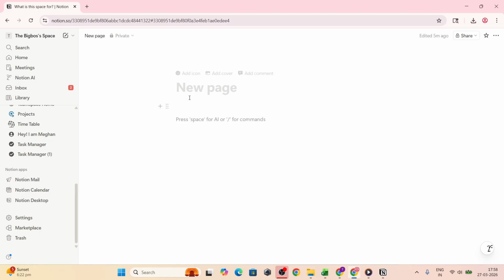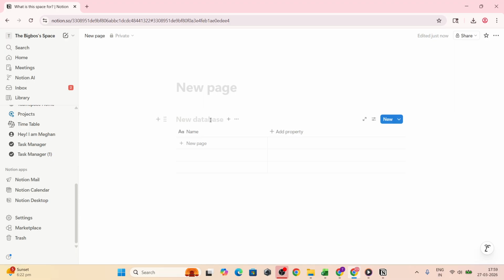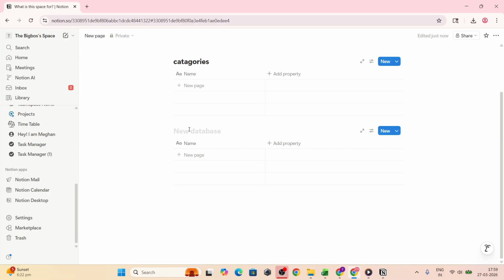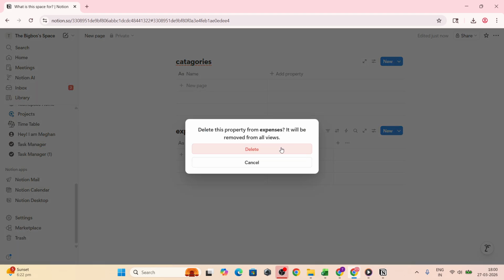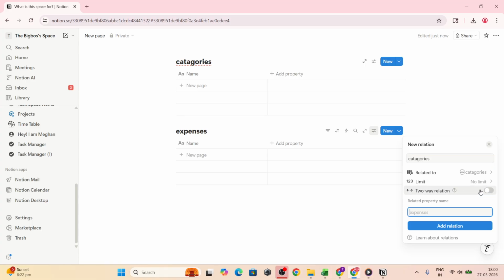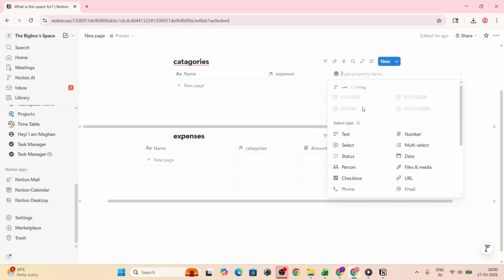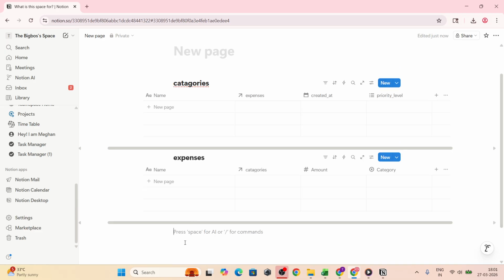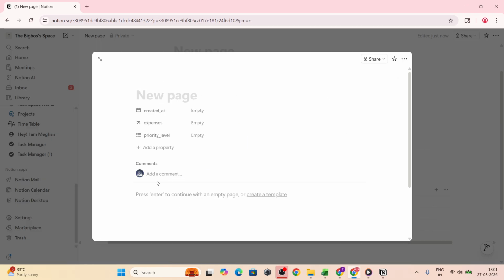How To Track Personal Budget In Notion (Step By Step)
Learn how to track personal budget in Notion with this step-by-step tutorial. Mastering your personal finance and expense tracking in Notion is the best way to organize your money.